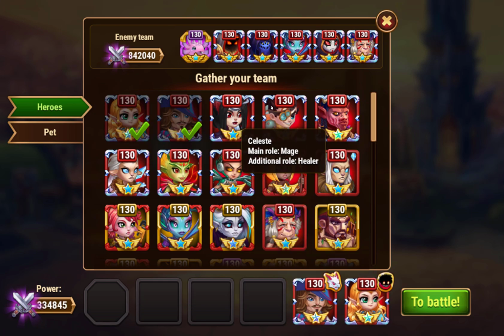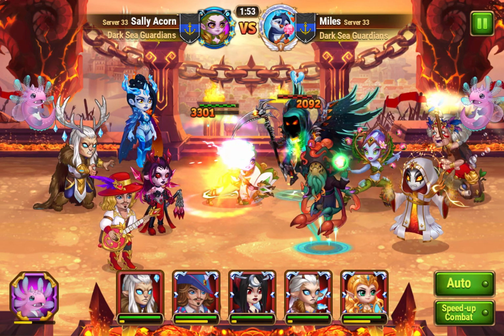Hero Wars — Introduction to Manual Combat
Many players have been asking me questions about manual combat in Hero Wars, while I have touched on this topic in many of my videos, I don't think I've actually done a video specifically about this, so here's a brief introduction.

The fights I did in manual were more for demonstrative purposes where I'm talking about the abilities rather than proper timing as it's easier to demonstrate the point that way.